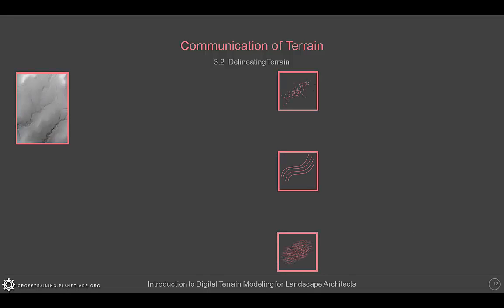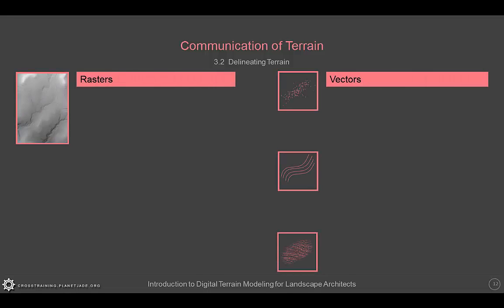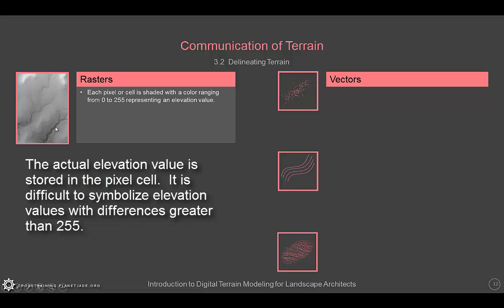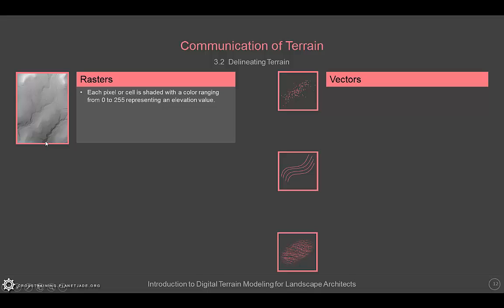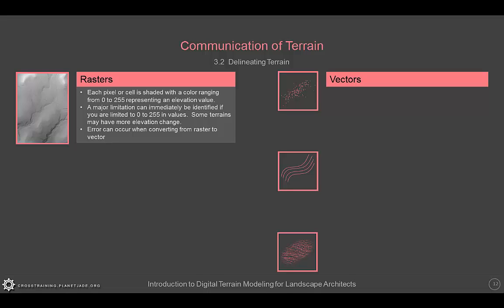DTM 3.2.2 Communication Of Terrain Using Rasters